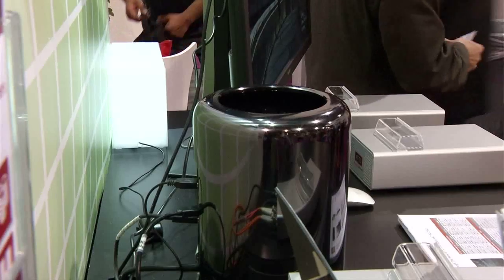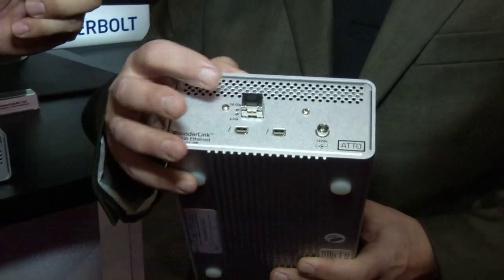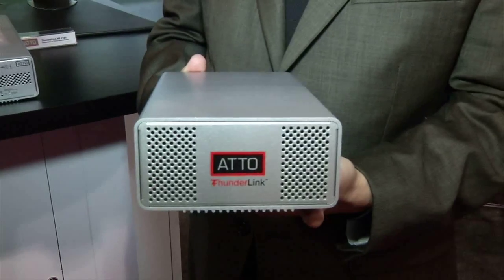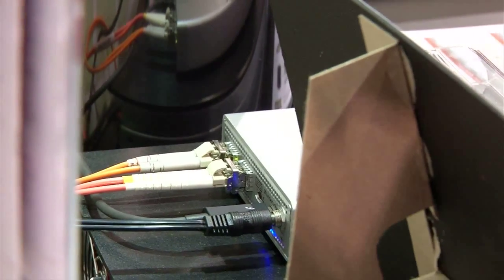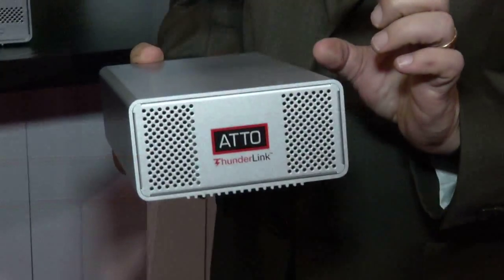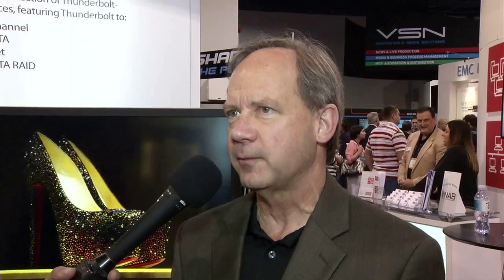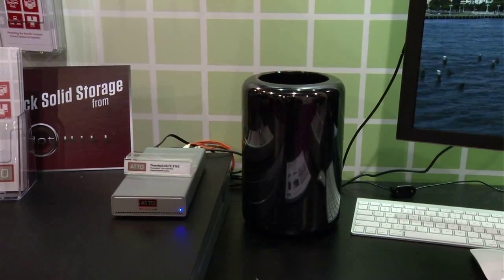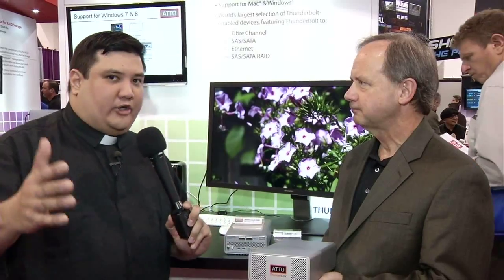NAB Show 2014: ATTO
Fr. Robert Ballecer checks out Thunderlink Thunderbolt solutions from ATTO.